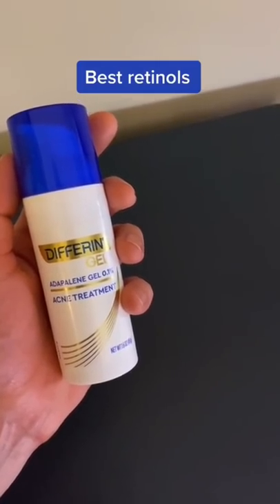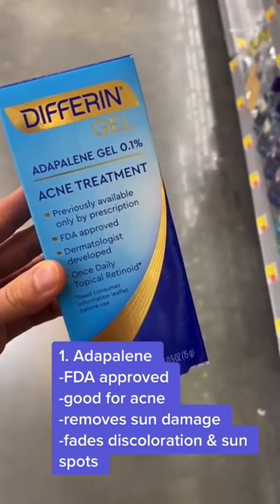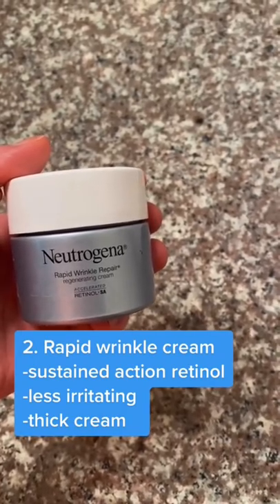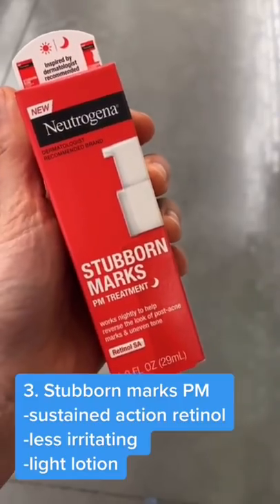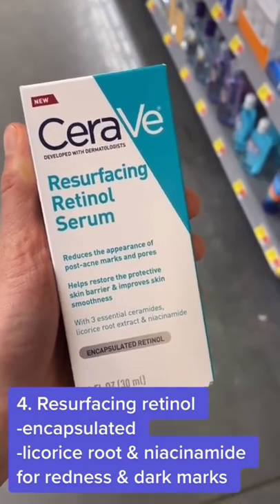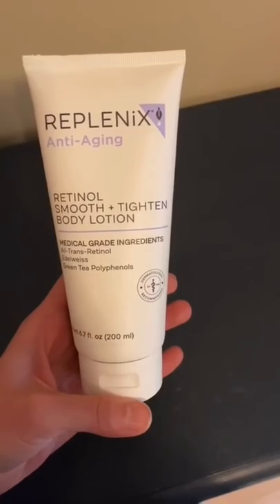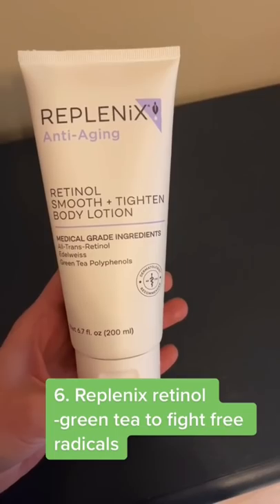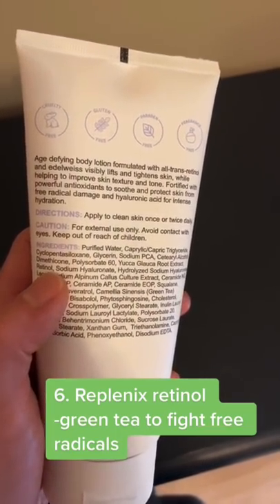Best retinols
Differin gel
Neutrogena rapid wrinkle repair
Neutrogena stubborn marks PM